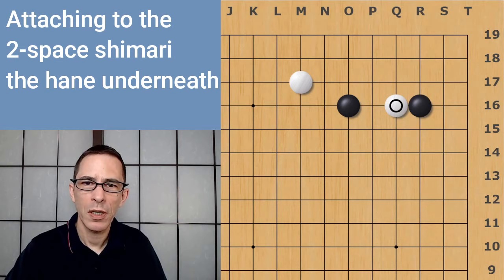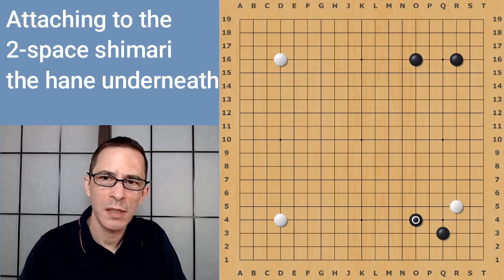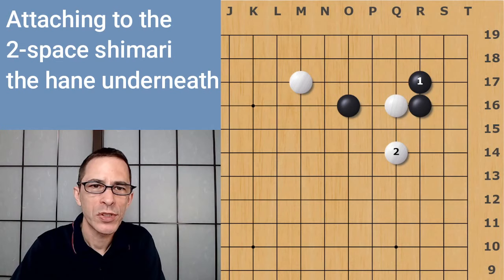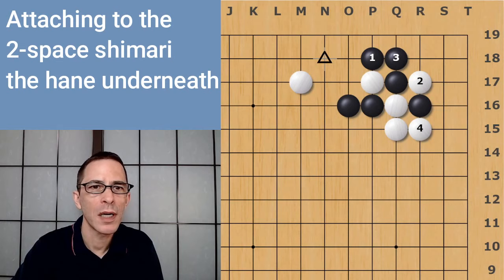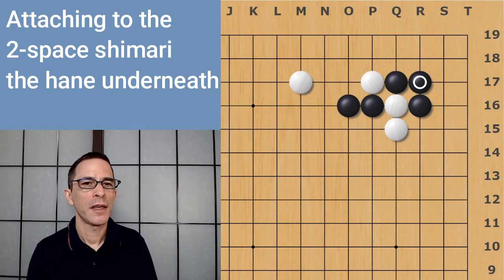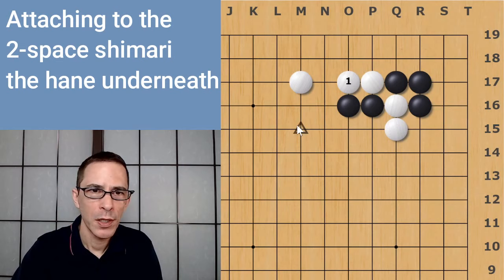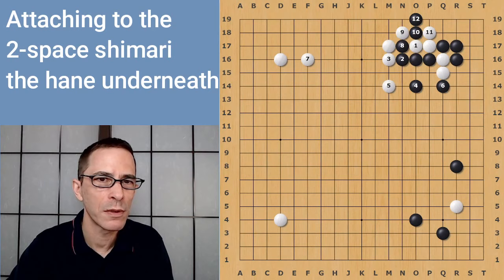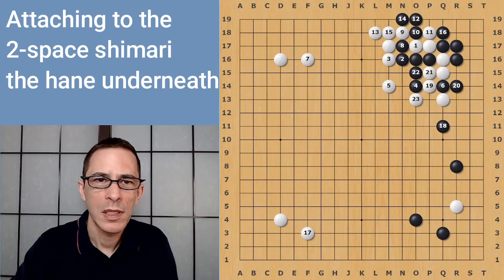Attaching inside the 2-space Shimari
Same video in Japanese

Why is this move so popular?
Exploring White's plan with this attachment, focusing on Black's response with a hane underneath.